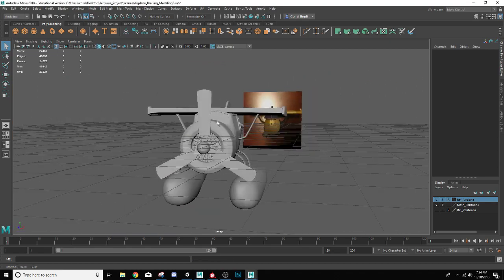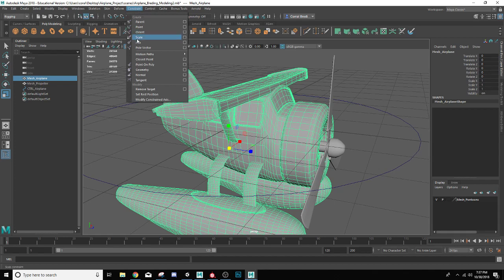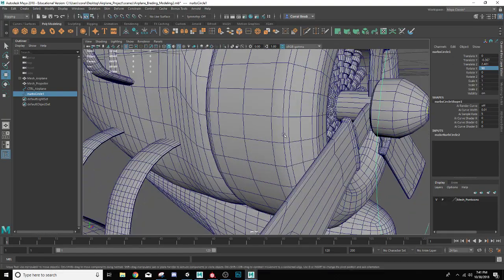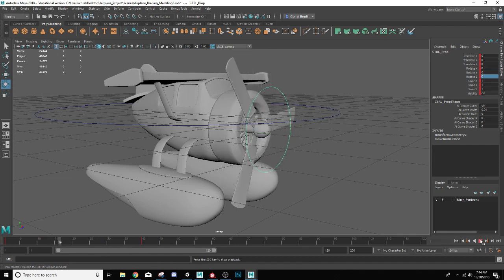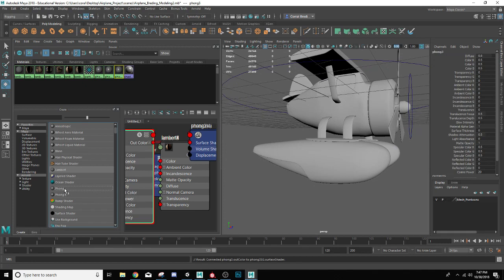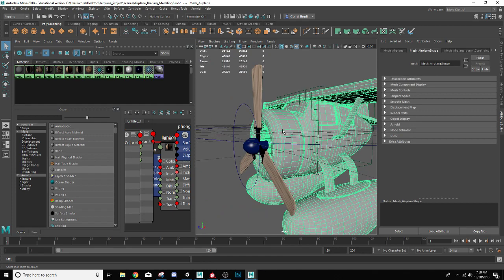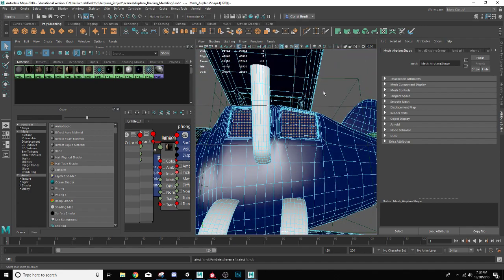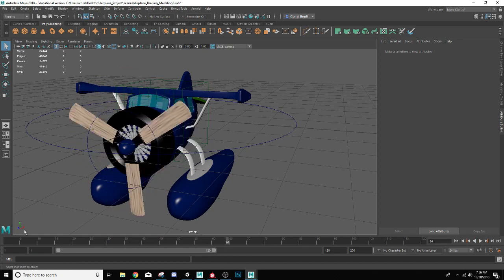Maya 2018: Pontoon Plane Project: Part 8